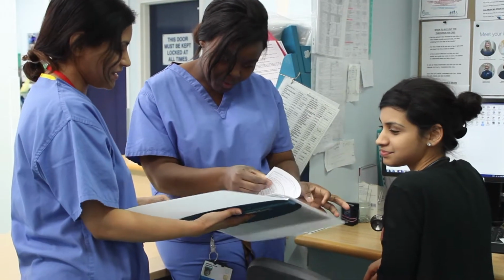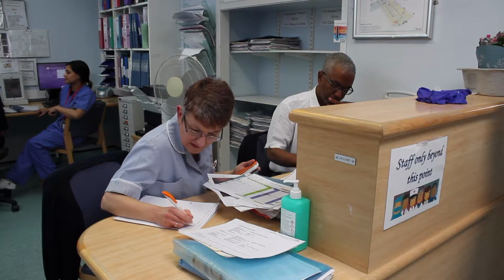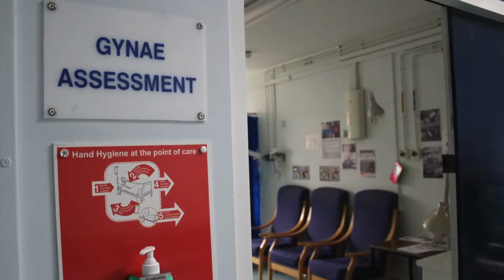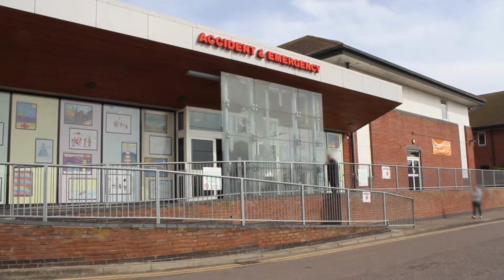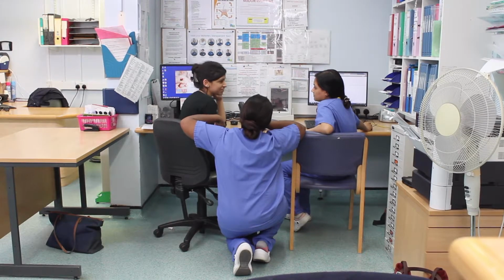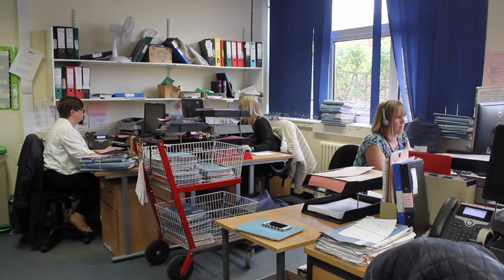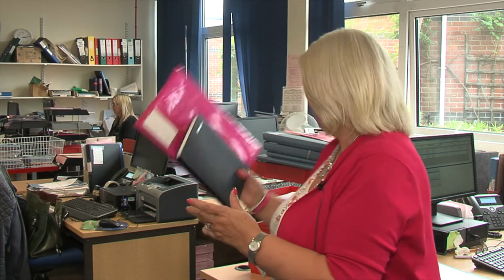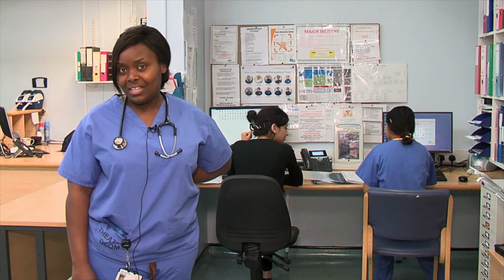Local Induction - QEQMH Obs & Gynae